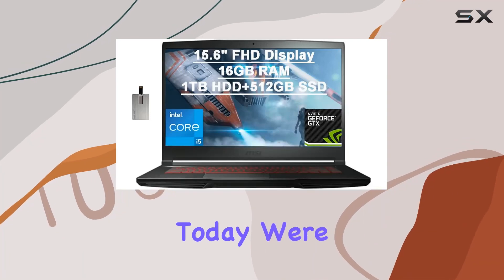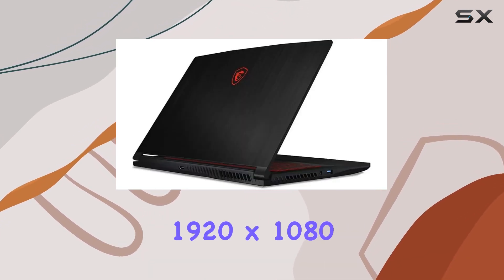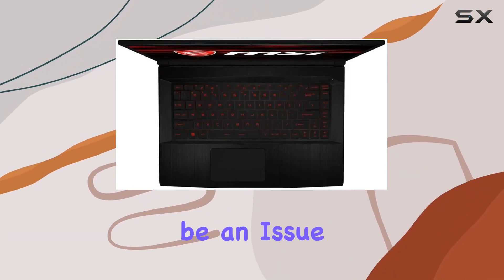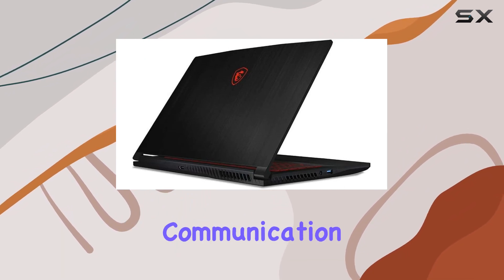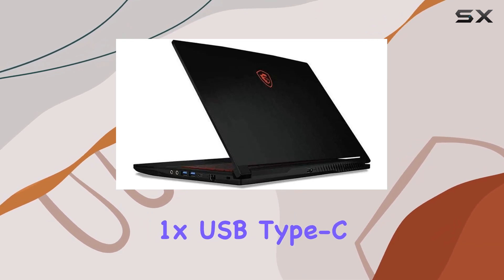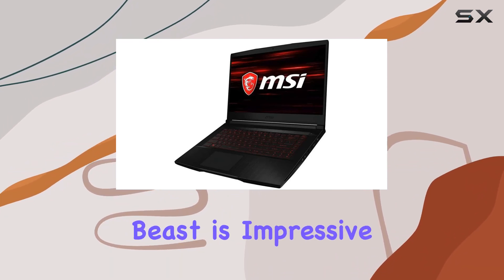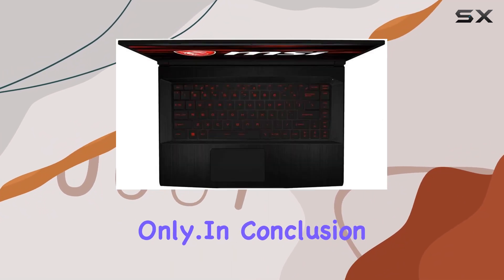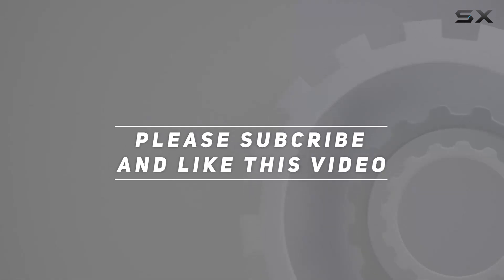MSI GF63 Thin Gaming Laptop: Unboxing the Powerhouse!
0:00 Intro
0:06 Review

Things that we mentioned in this video:
2022 MSI GF63 Thin : B086DVNX9S